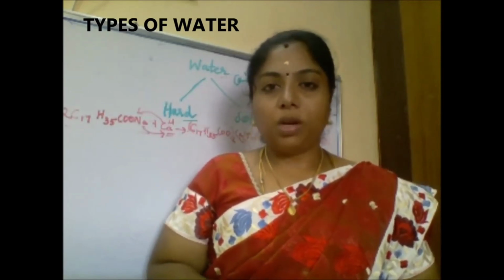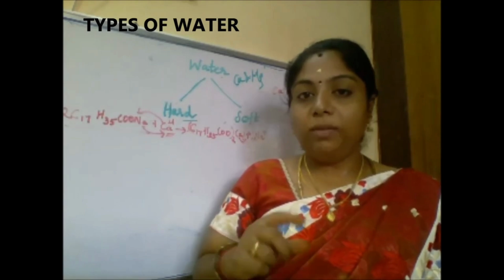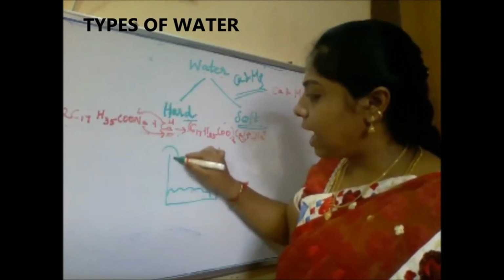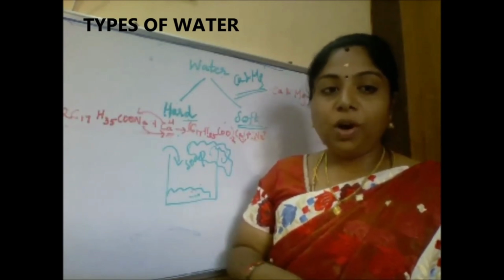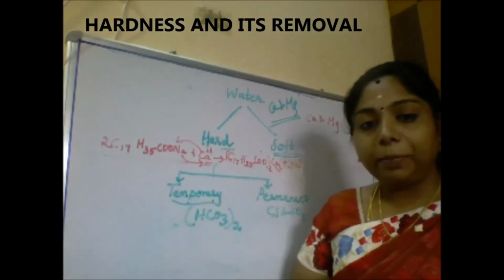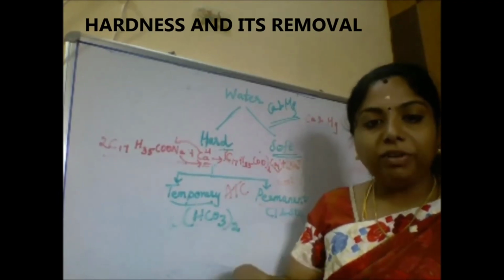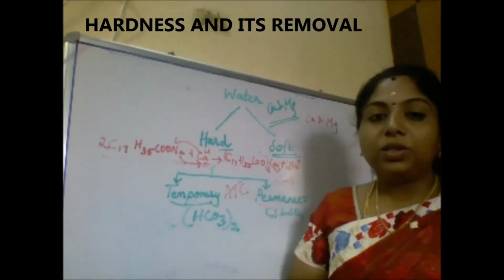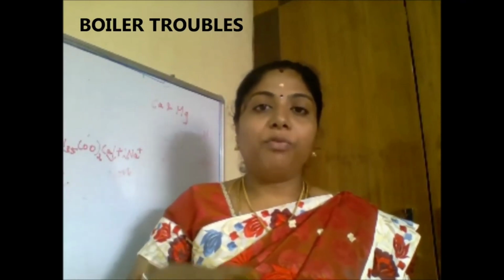Water Technology Introduction